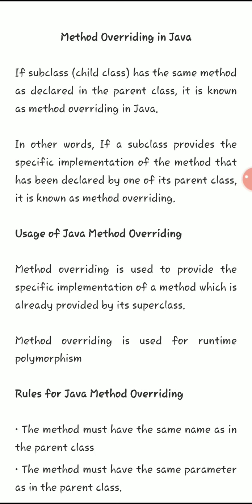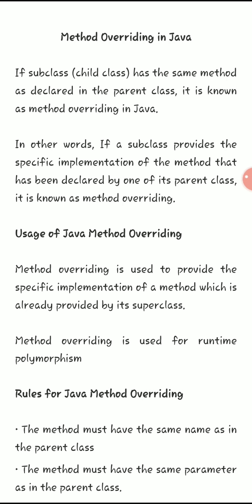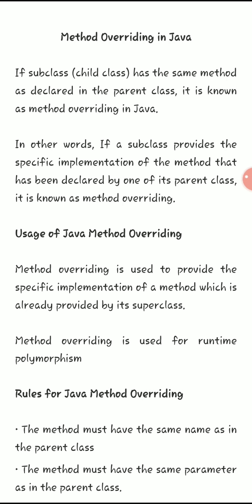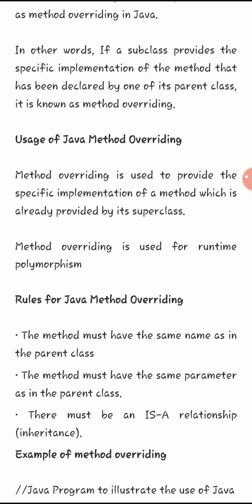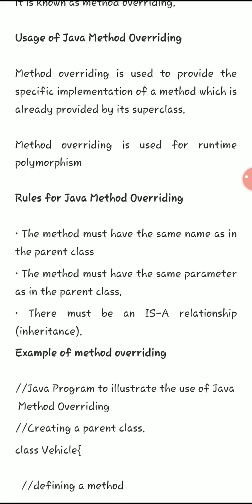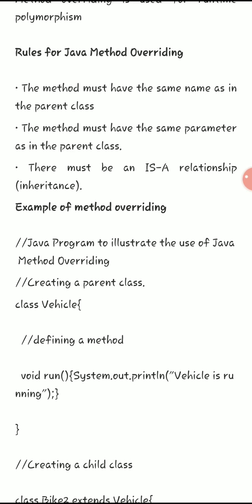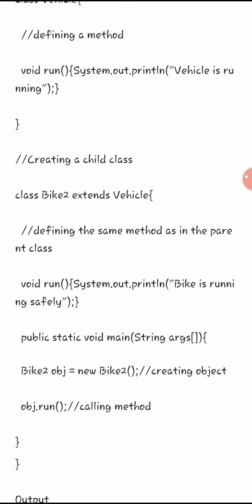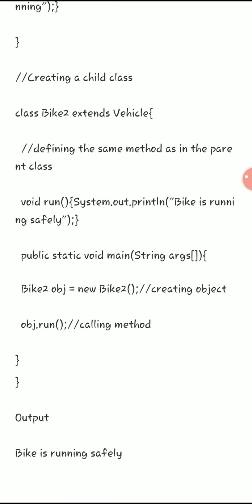Method over riding in Java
Hi.. this video describes " Method Over riding in Java". Watch fully and be benefited. Watch the other videos of this channel for the other important concepts of Computer Science.